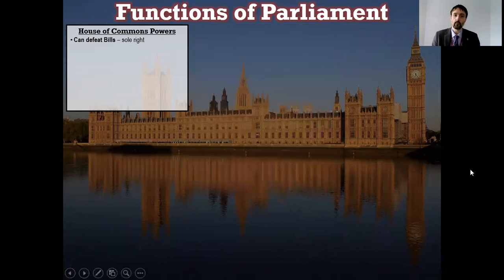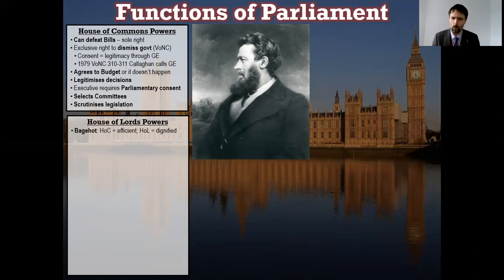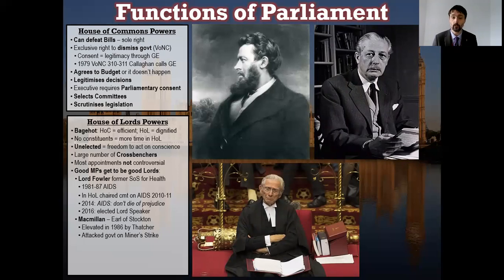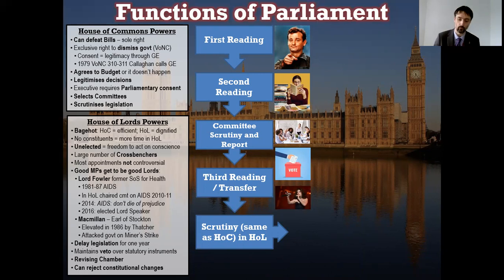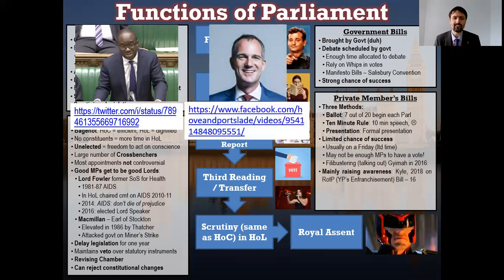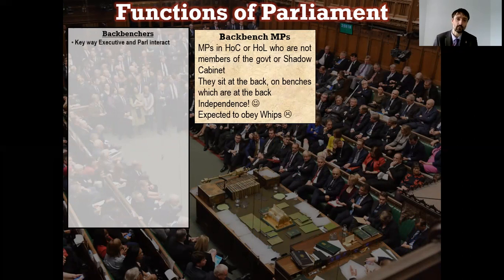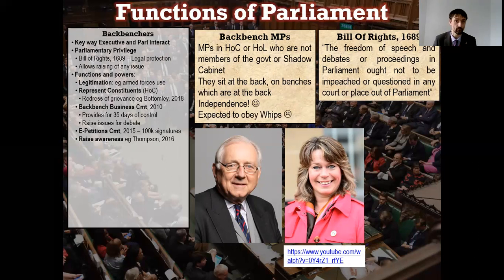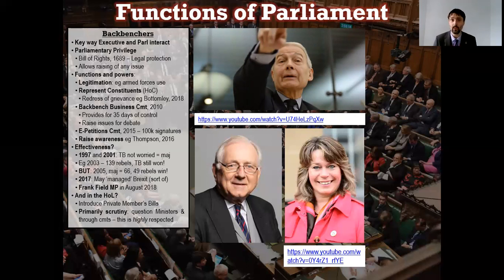Parliament 04: Powers and Bills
I ain't afraid of no ghost! Or backbenchers... Uh... This is a double lesson on the functions of Parliament looking at the powers of the Commons and the Lords, the passage of Bills (like Murray, see the start of this description) and the role of Backbenchers. It includes links to other sources: